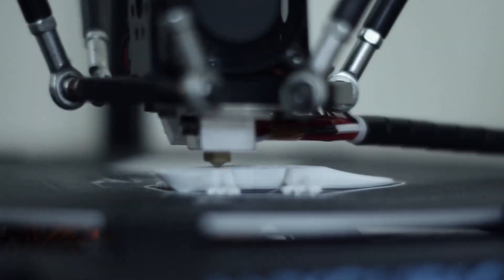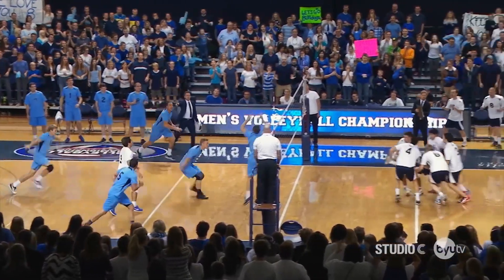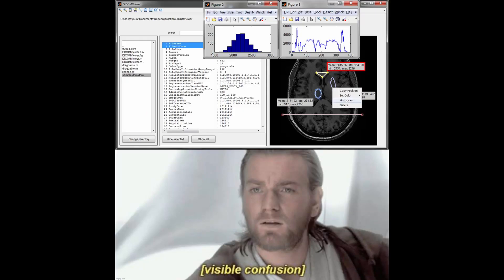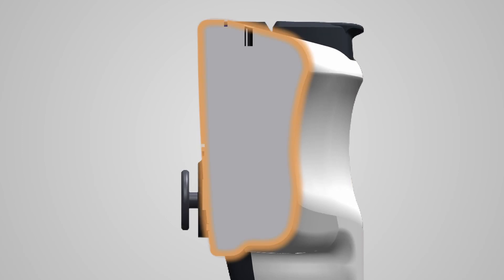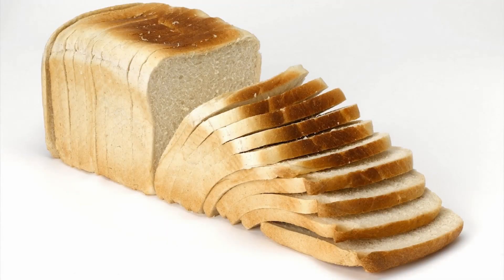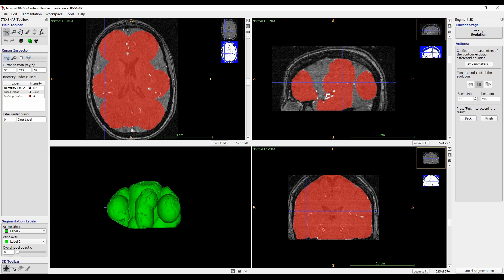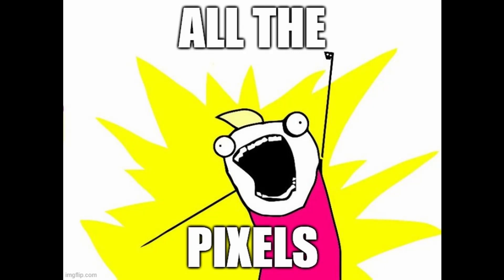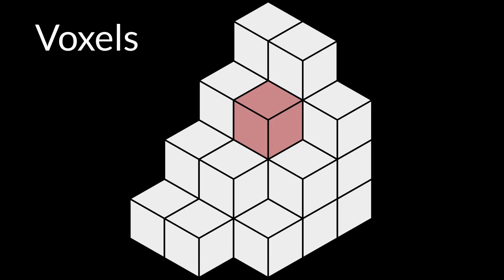What is 3D image segmentation? Creating a 3D model from scan data for beginners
If you are creating a 3D model from scan images, you might be wondering what is 3D image segmentation? In this video, I will explain the basics behind the process and required software needed to create a 3D model using image segmentation, that is easy to understand for beginners.

3D image segmentation is the process of taking a set of scan data, usually CT or MRI DICOM files, and coloring the region of interest, slice by slice. By the time you make your way through all the images, you have a 3D model. The pixels of each scan are actually not 2D but have a thickness, so they are 3D and are called voxels. But what are voxels? Well, this can be difficult to explain, so I like to use the analogy of bread slices. When you look at the slice from the front it looks 2D. But if you turn it on its side you can see that it has a thickness. This is similar to how your scans are made up of 3D voxels.

The resulting 3D models can be used for 3D printing, CAD development, or finite element analysis meshing.

Software links:
ITK-SNAP: